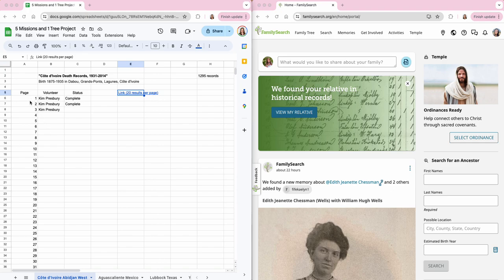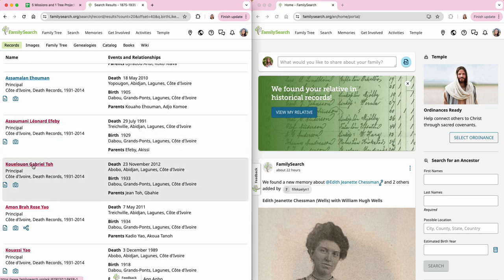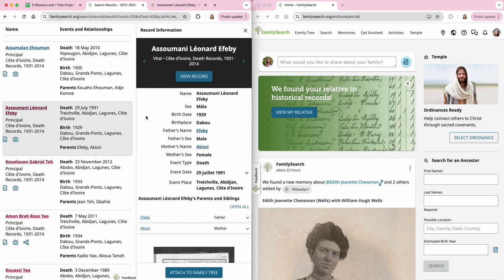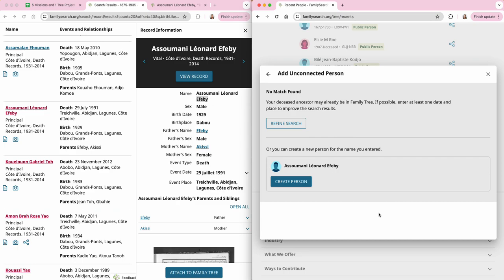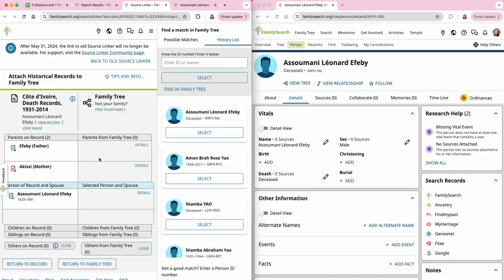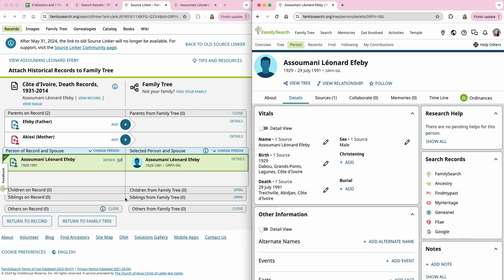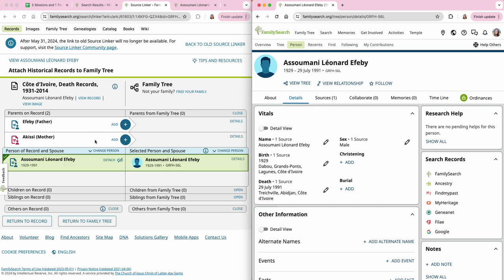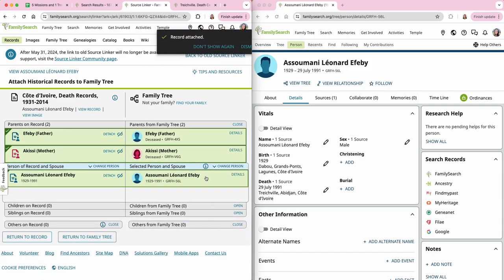Adding Unconnected Names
How to add an unconnected persons from Côte d'Ivoire on FamilySearch